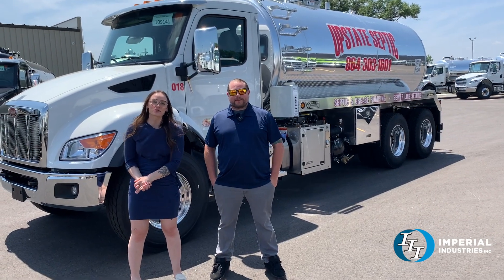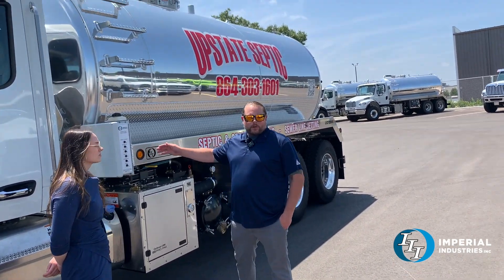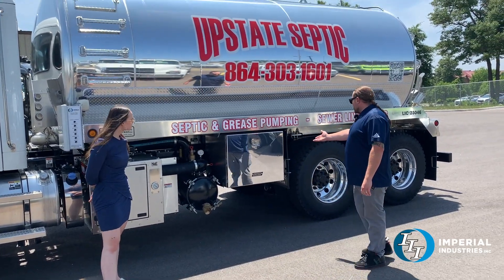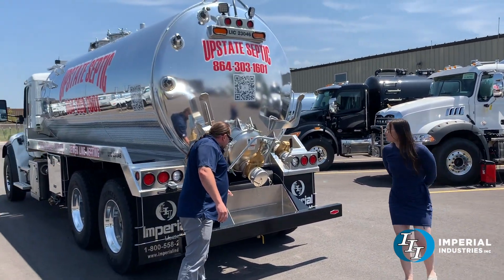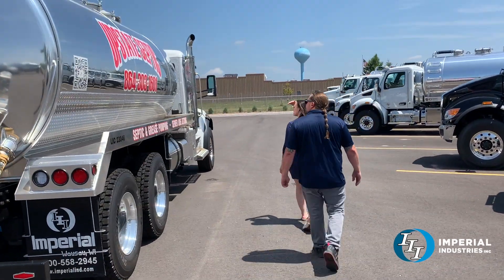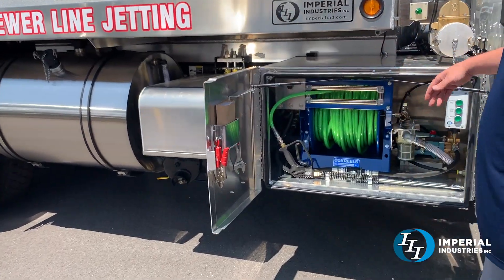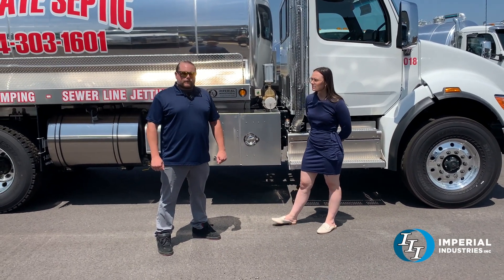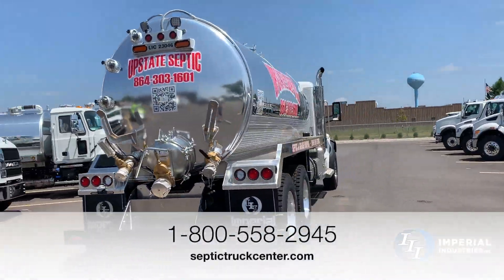Well-equipped 2024 Peterbilt 548 with Remote Control